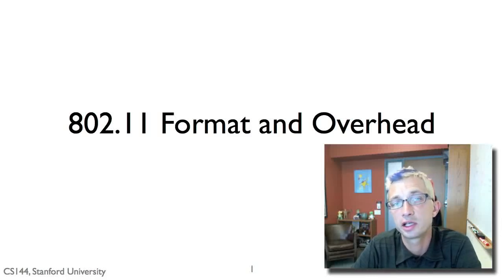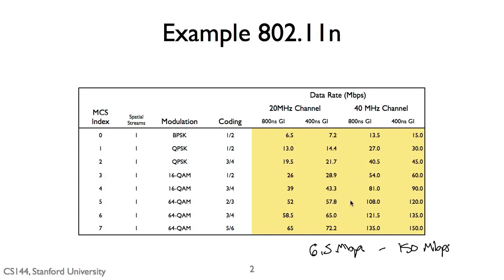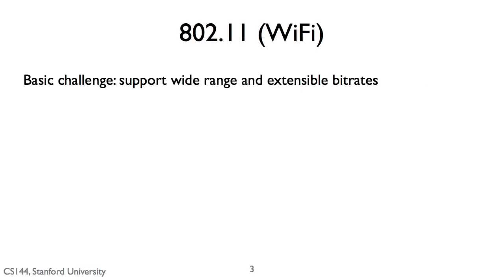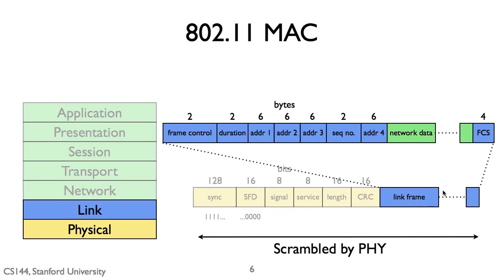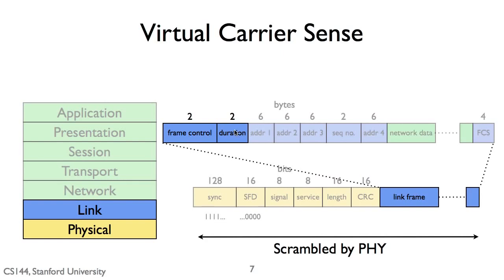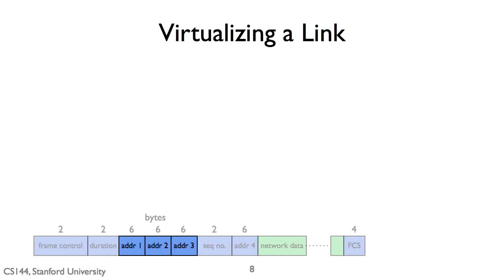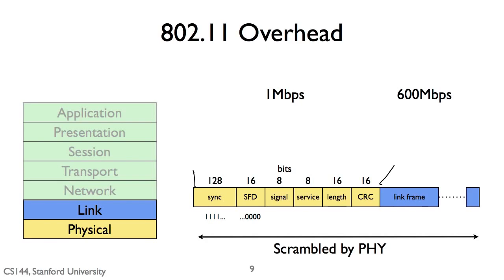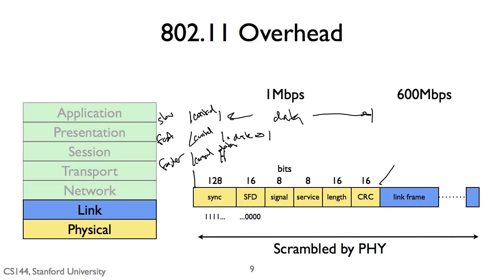英字【计算机网络导论】斯坦福大学 Introduction to Computer Networking CS 144 pn107 p107 7 11 WiFi 64